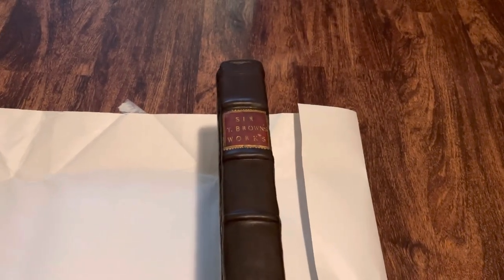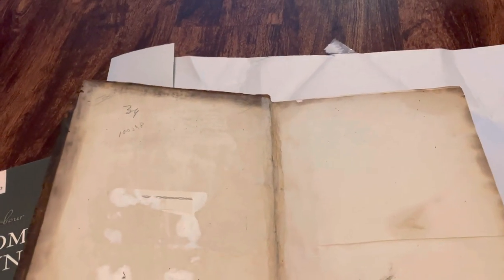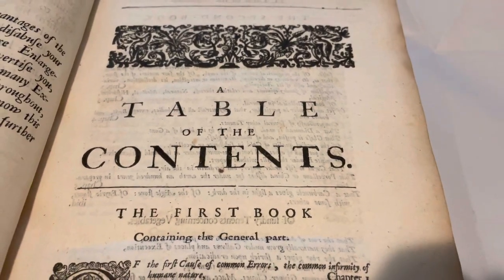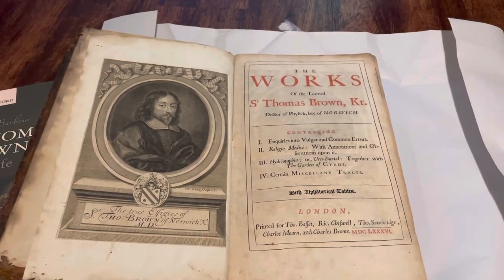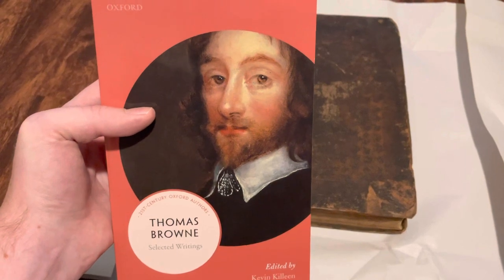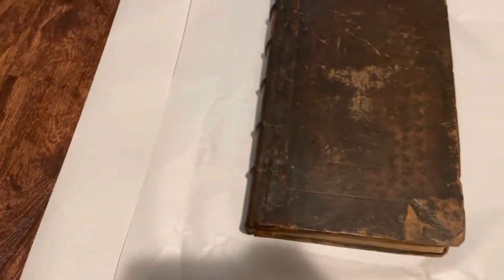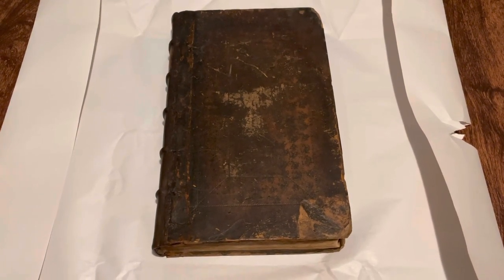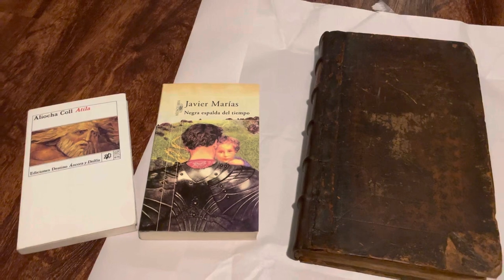Remembrance of Things Past: Thomas Browne